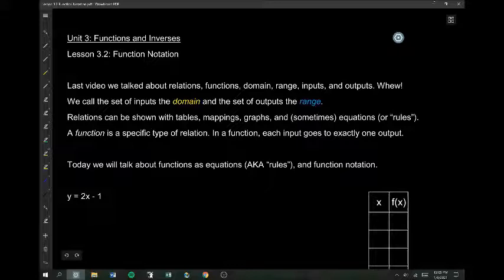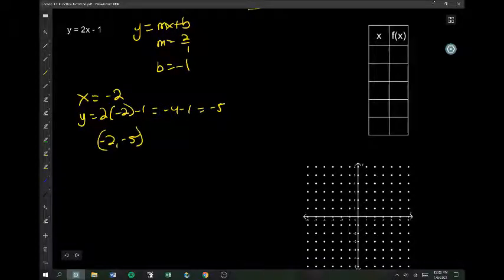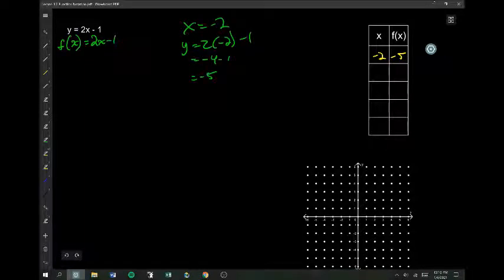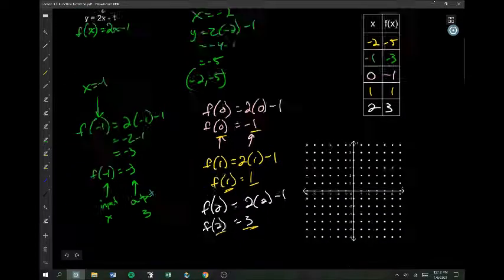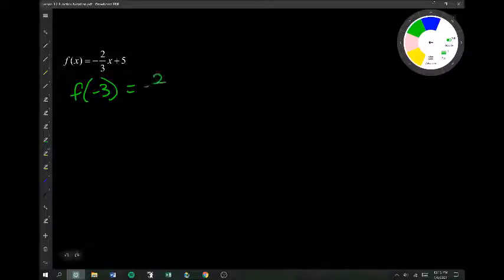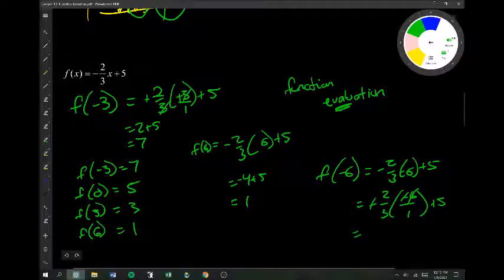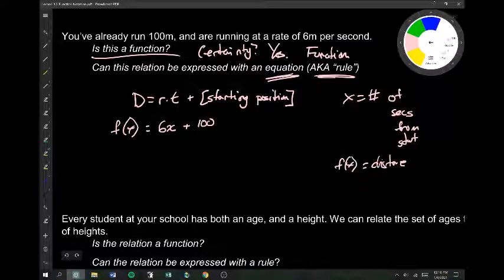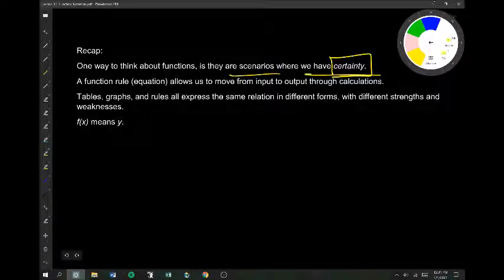How to use function notation- MM CH3.2 Alg1b